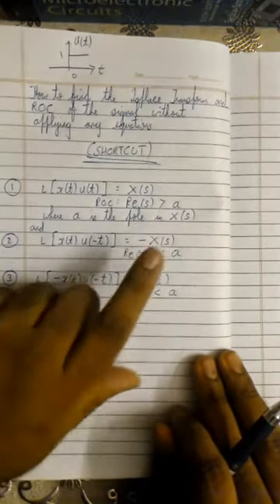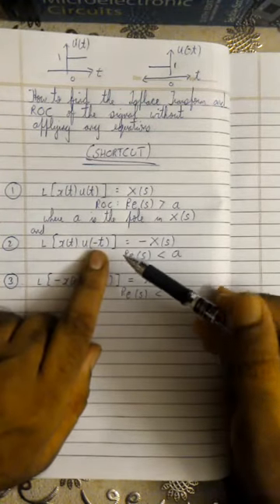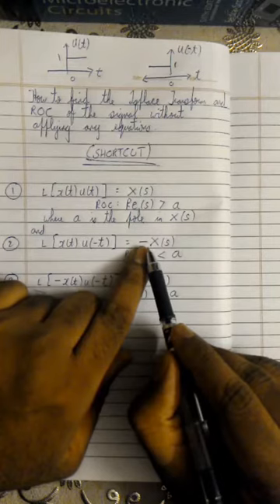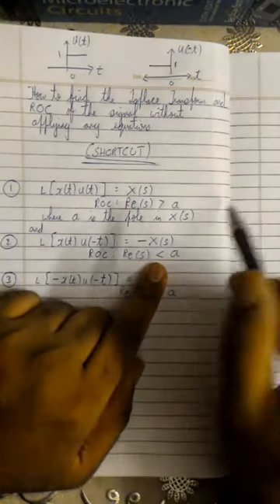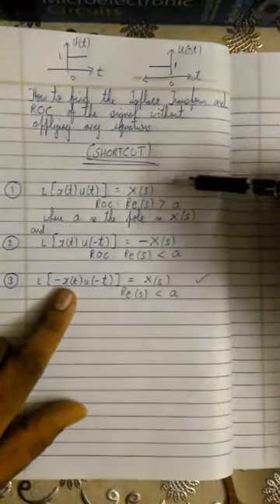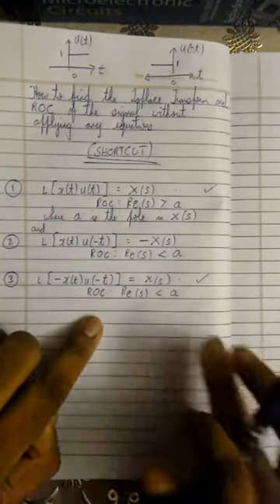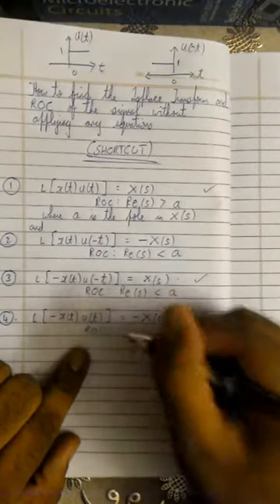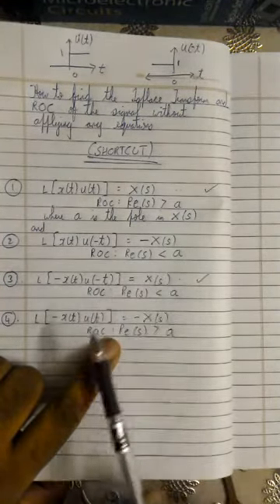Shortcut for finding ROC.mp4